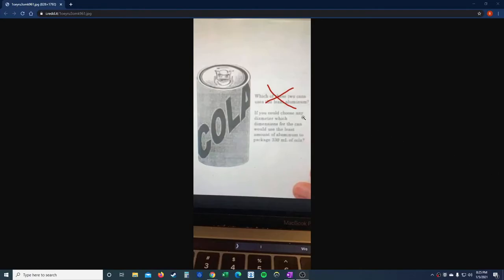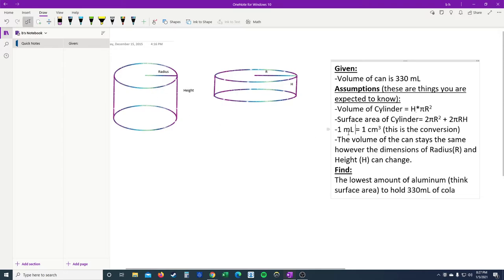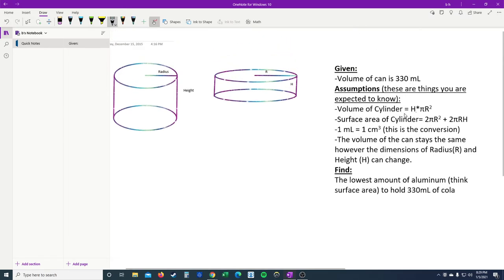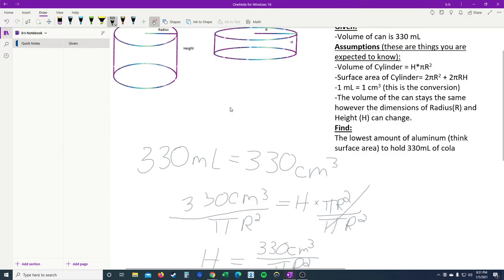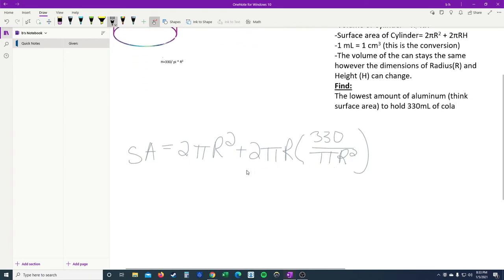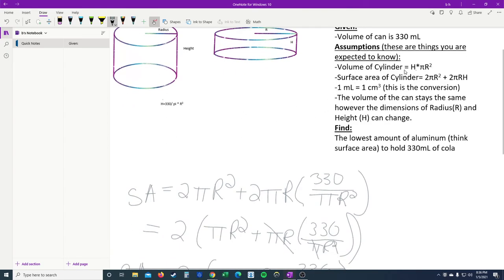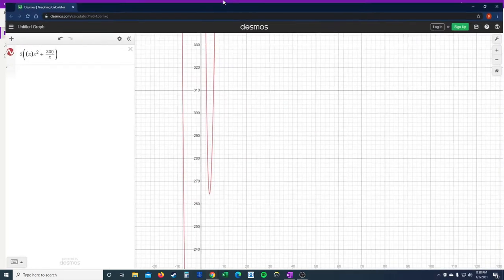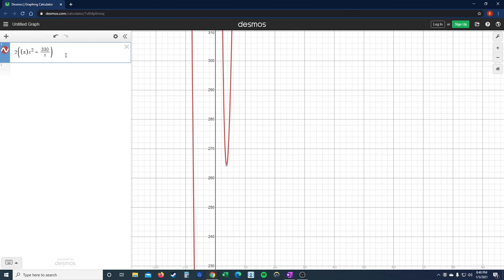Minimize the surface area of a can given its volume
How to find the smallest surface area of a can when you are given the volume.